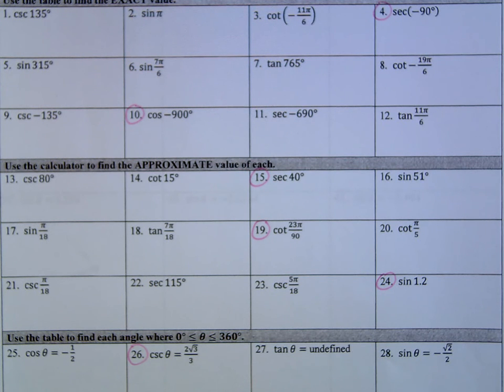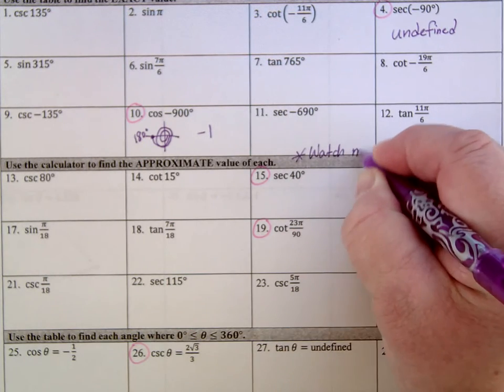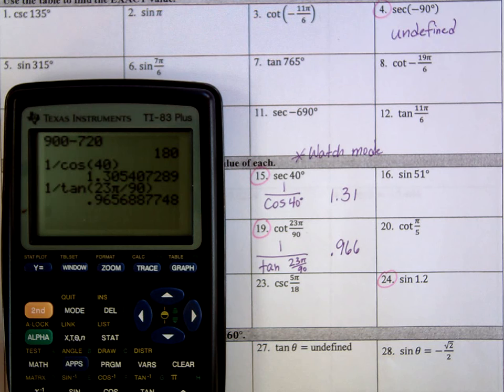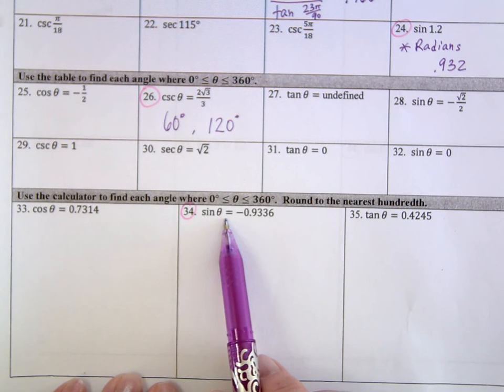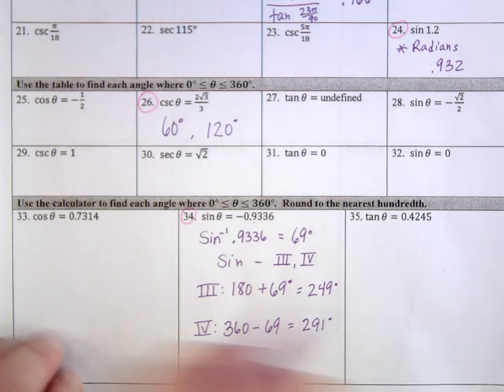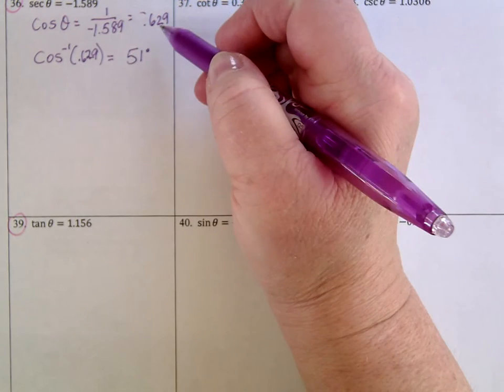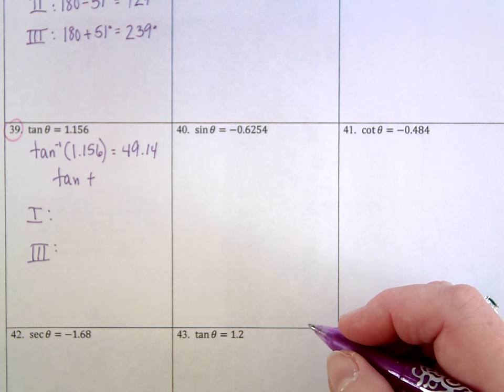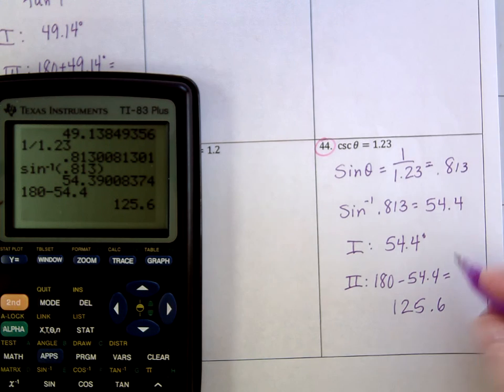PreCalculus 9-3 Practice Examples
Here are some examples of Practice problems for Section 9-3.